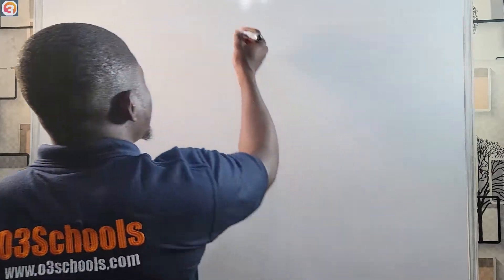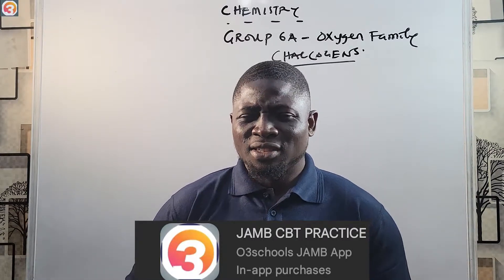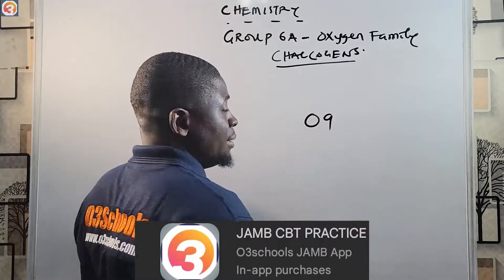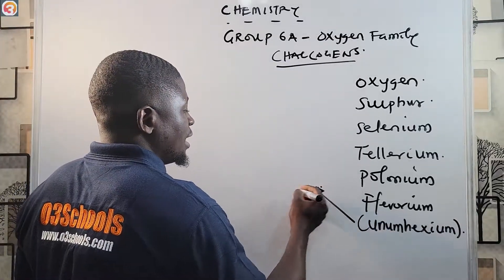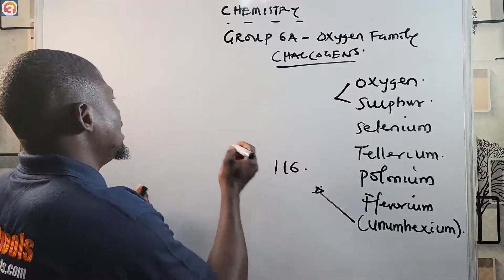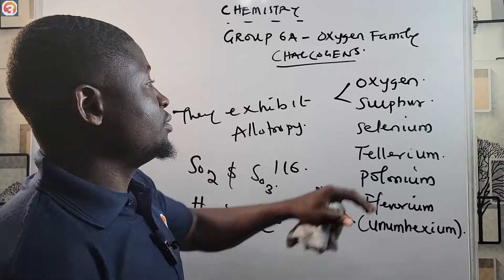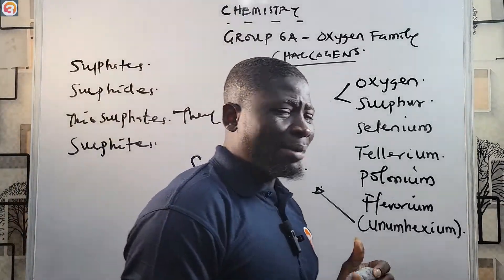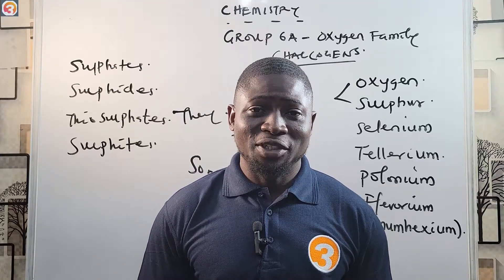JAMB/WAEC Chemistry 2026 EP 69 - Group 6 Elements and Properties (Chalcogens) + Free Questions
Welcome to Episode 69 of the O3SCHOOLS Chemistry 2026 series! In this episode, we explore the fascinating world of Group 6 elements — also known as the Chalcogens — which include Oxygen (O), Sulfur (S), Selenium (Se), Tellurium (Te), and Polonium (Po).

Understanding the properties and trends of Group 6 elements is crucial for scoring high in JAMB, WAEC, NECO, and GCE Chemistry exams. This video breaks it all down in a clear, simple, and exam-focused format — complete with free JAMB/WAEC-style questions and solutions.

📚 In This Lesson, You’ll Learn:

Introduction to Group 6 (Chalcogens) in the Periodic Table

Electronic configurations and oxidation states

Chemical & physical properties of Group 6 elements

Trends: reactivity, electronegativity, metallic character, and bonding

Uses of Oxygen and Sulfur in real-life and industry

Free practice questions aligned with the JAMB/WAEC syllabus

🎯 This Video Is Perfect For:

JAMB 2026 Chemistry students

WAEC, NECO, and GCE Chemistry candidates

SS2 & SS3 learners studying periodic classification of elements

Teachers & tutors seeking high-quality, exam-ready content

✅ Covers a high-yield topic for JAMB & WAEC
✅ Short, clear, and easy-to-follow explanations
✅ Includes free JAMB/WAEC-style questions & answers
✅ 100% aligned with the 2026 official syllabus

🎥 Watch full Chemistry 2026 Playlist here ➡️ [Insert Playlist Link]